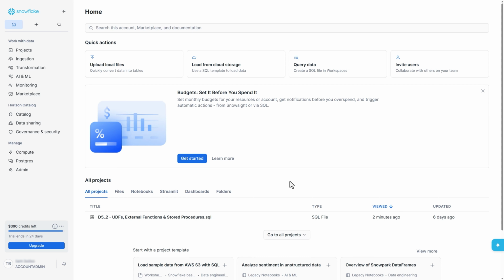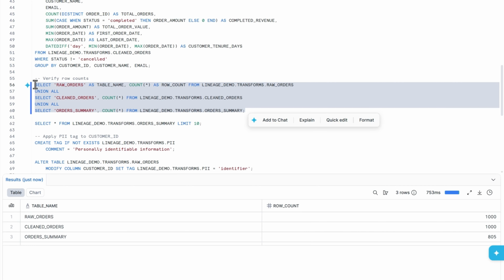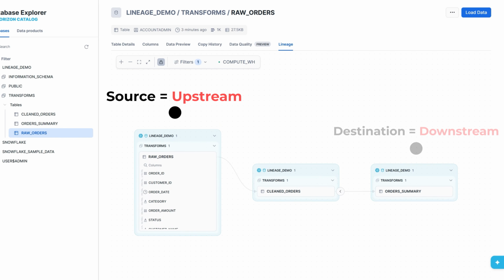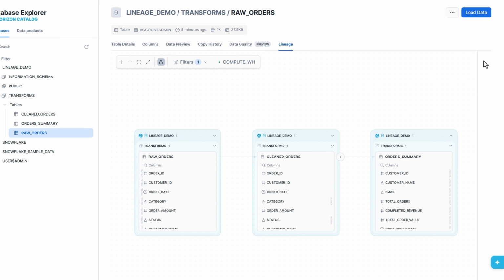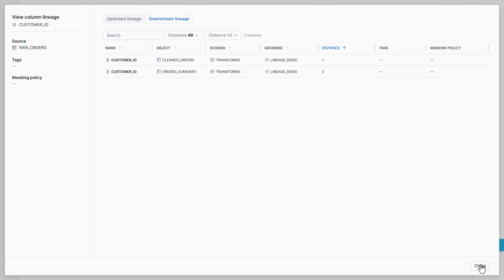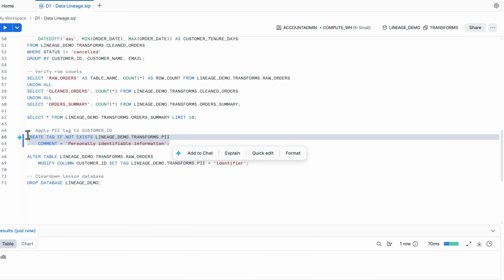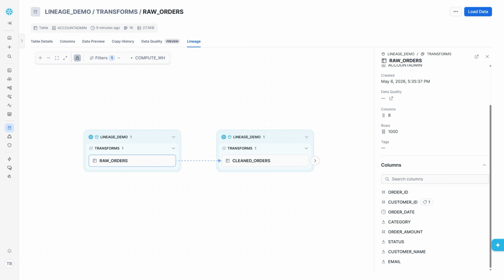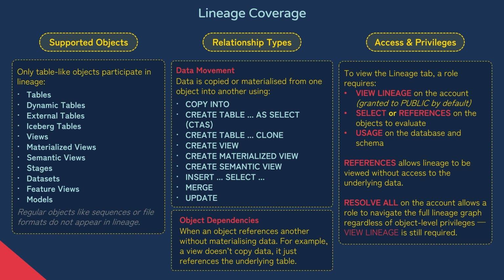Snowflake Data Lineage: Full Hands-on Tutorial for Data Engineers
🚀 If you want to go deeper or for certification, check out my full Snowflake course:

🔔Get notified as soon as I release a new course or practise test

Data lineage is a game-changer for governance, troubleshooting, and impact analysis. In this video, we dive deep into how Snowflake tracks data movement and object dependencies, moving from raw data to aggregated summaries.

We’ll walk through a practical demo creating a pipeline (RAW → CLEANED → SUMMARY), then use Snowflake’s visual graph to trace both object-level and column-level lineage. You'll also learn how to propagate PII tags downstream to ensure data compliance across your entire account.

What you’ll learn:

- How to navigate the Lineage tab in Snowsight.
- The difference between Upstream and Downstream data flow.
- How to perform impact analysis before making breaking changes.
- Using lineage for automated PII tag propagation.
- Understanding which Snowflake objects (Tables, Views, Stages, etc.) support lineage.

TIMESTAMPS:
0:00:00 Environment Setup
0:01:45 Object-level Lineage
0:04:05 Column-level Lineage
0:06:15 Automated PII tag propagation
0:07:45 Lineage Coverage